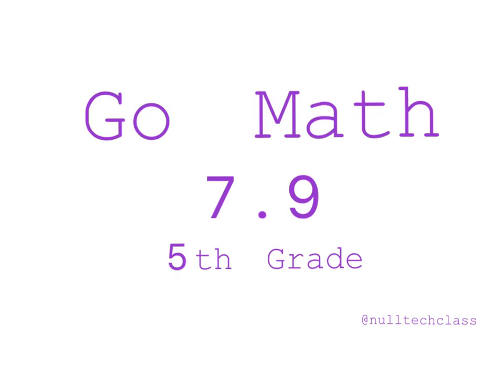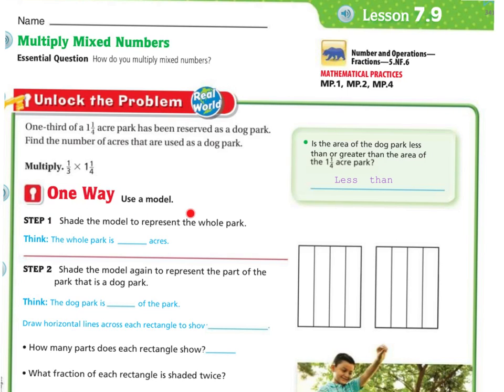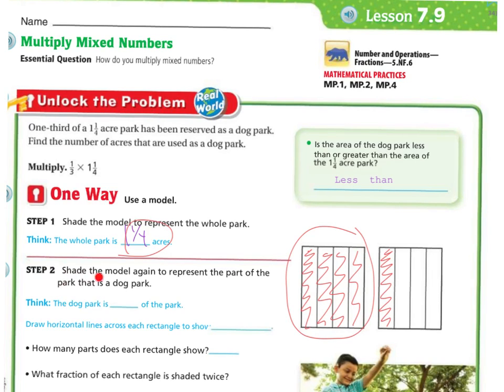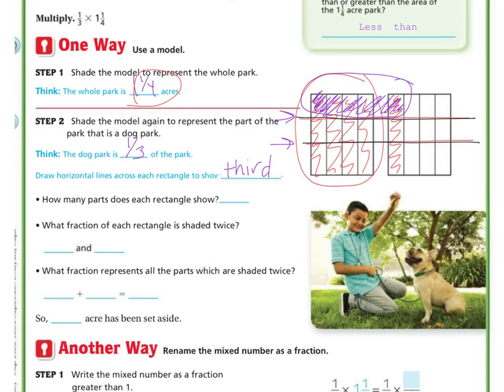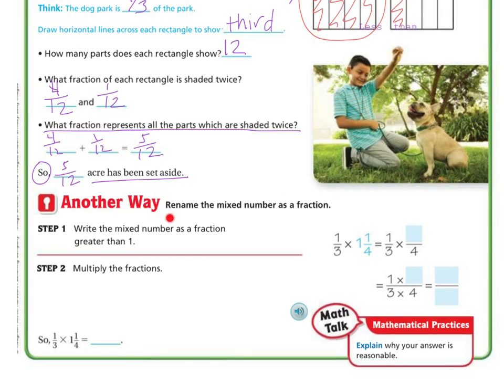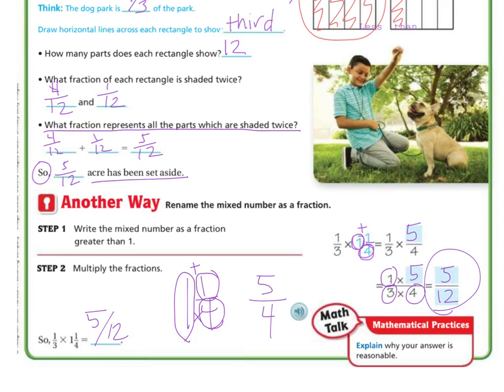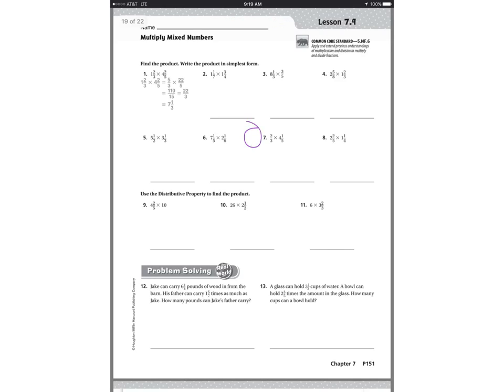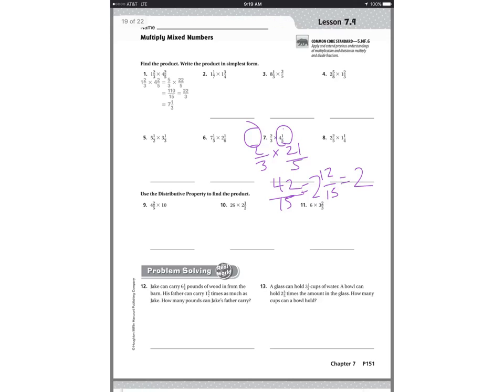5th Grade Go Math 7.9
Multiply Mixed Numbers